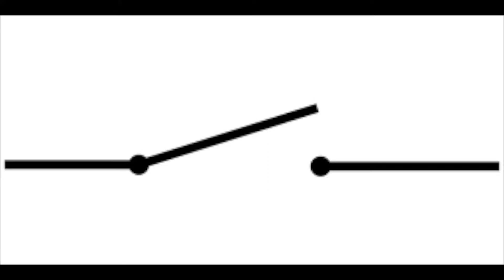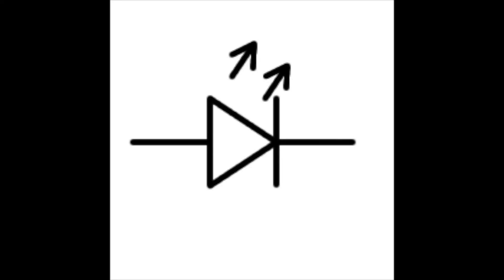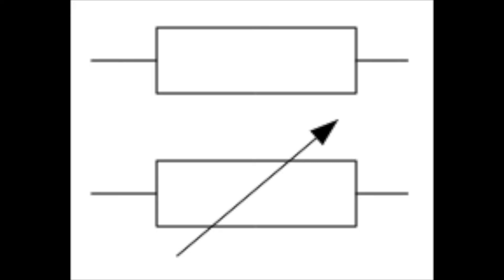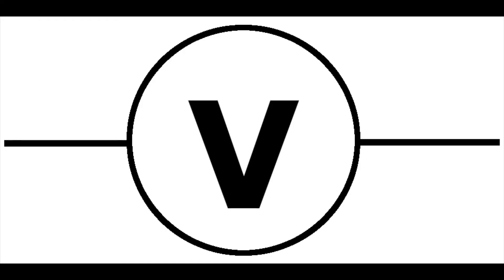Electrical Circuit Symbols - Symbols and Functions - GCSE Physics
In this video, we will look at electrical circuits and the components in it. What are the symbols of these components and what are the functions?